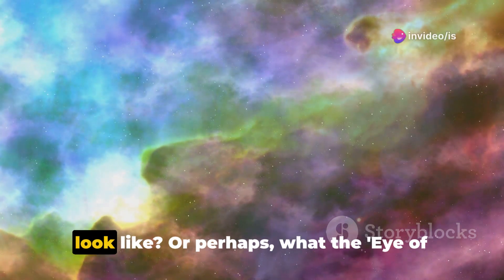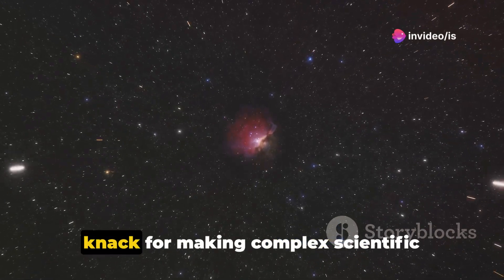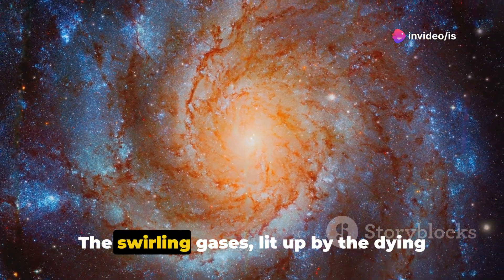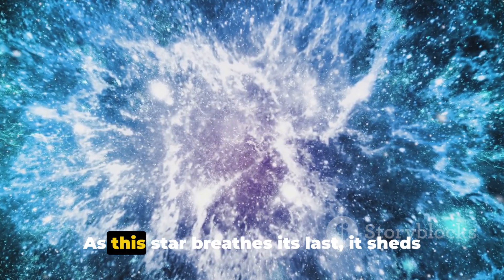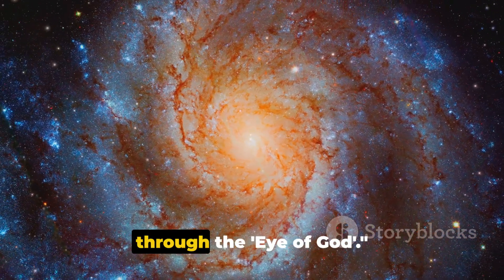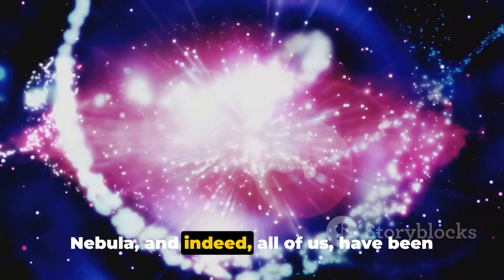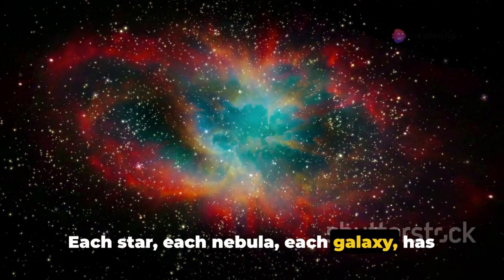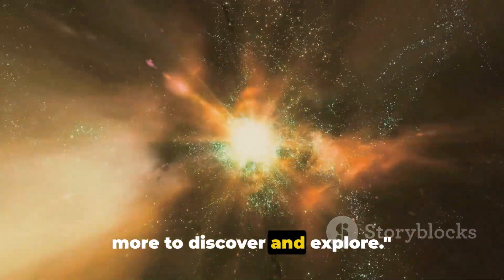The Eye Of God Revealed: A Deep Dive into the Helix Nebula's Stunning Secrets ?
In this fascinating journey through space, we uncover the mysteries of the Helix Nebula, also known as "The Eye Of God." Located in the constellation Aquarius, this celestial beauty captivates astronomers and stargazers alike with its stunning appearance and enigmatic nature.

Join us as we explore the science behind this cosmic wonder, delving into its formation, composition, and the secrets it holds about the life cycle of stars. Discover the intricate details of the nebula's structure, from its central star to the delicate filaments that stretch outwards, painting a picture of cosmic artistry in the depths of space.

Learn about the latest research and observations that shed light on the Helix Nebula's past and future, and how it continues to shape our understanding of the universe. From its origins to its ultimate fate, this video will take you on a journey of discovery through one of the most captivating sights in the night sky.

Helix Nebula, Eye Of God, Nebula, Space, Astronomy, Cosmic Artistry, Aquarius Constellation, Stars, Cosmic Wonders, Space Exploration, Universe, Astronomical Discoveries